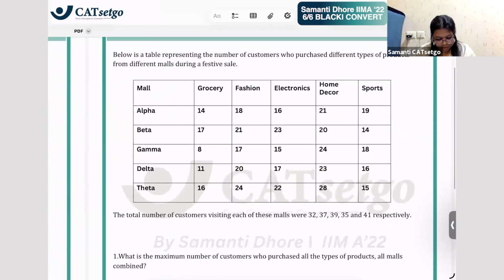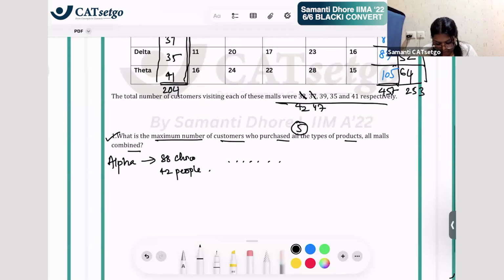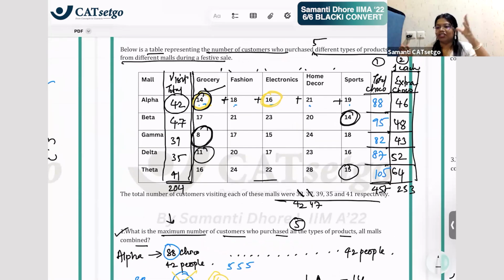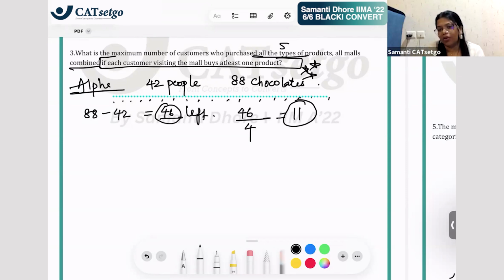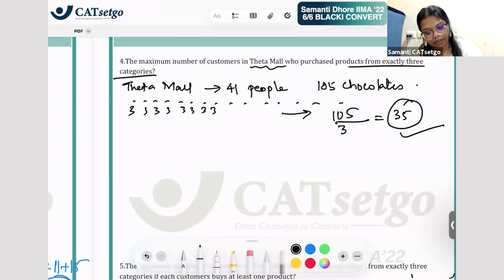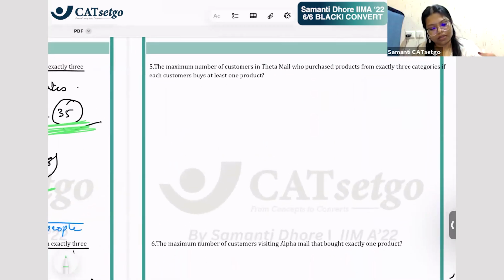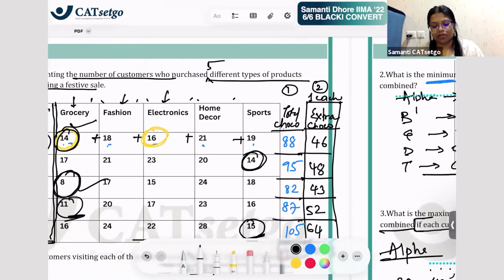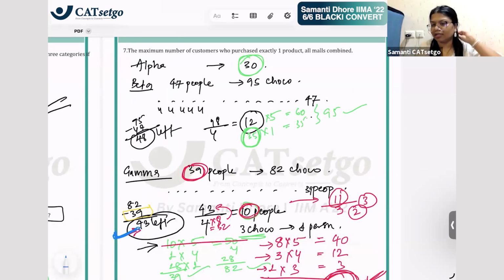LR Chapter 8: Chocolate Distribution & Method of Extras | Part 2| DILR for CAT 2026 By Samanti Dhore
In this CAT 2026 LRDI session, we continue the chapter on Chocolate Distribution & the Method of Extras by solving more advanced CAT-level sets focused on finding minimum and maximum values under different constraints. Samanti Ma'am demonstrates how to apply the Method of Extras across a variety of scenarios, helping you identify hidden conditions, distribute values optimally, and avoid common logical mistakes. Through detailed set analysis and structured reasoning, you'll strengthen your ability to tackle challenging maxima–minima and distribution-based LRDI questions with confidence in CAT 2026 and other MBA entrance exams.

Timestamps:

00:00 Introduction
00:18 Solving the Set
06:50 Question 1
15:01 Question 2
19:37 Question 3
27:30 Question 4
31:55  Question 5
37:50 Question 6
43:00 Question 7